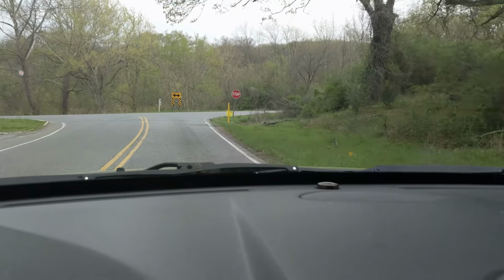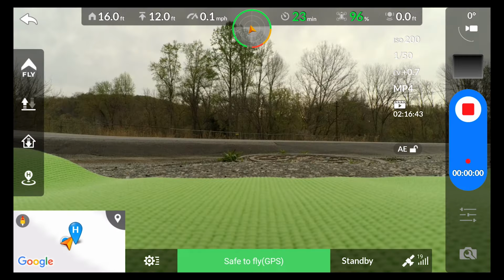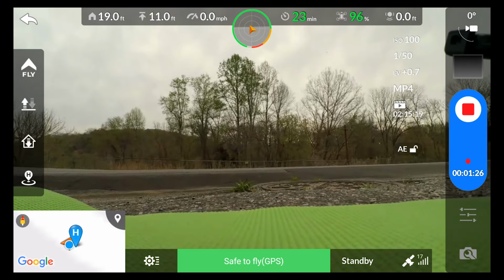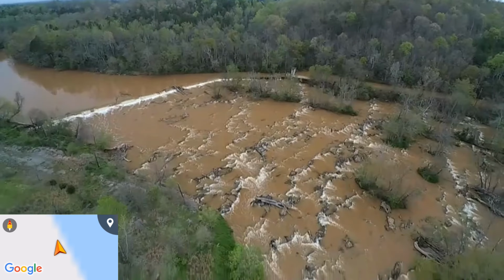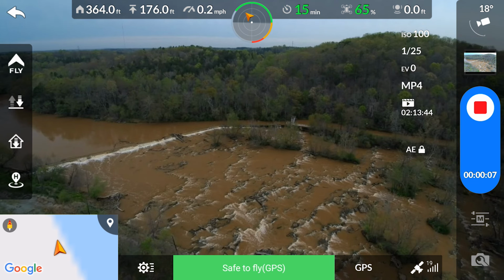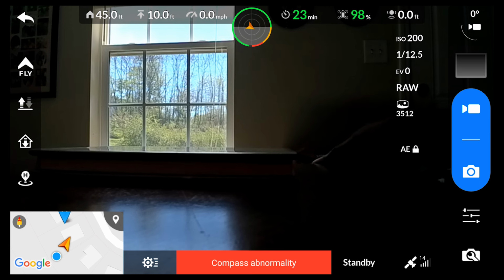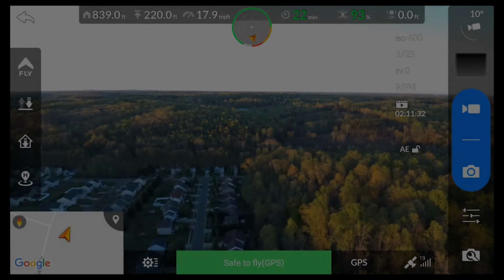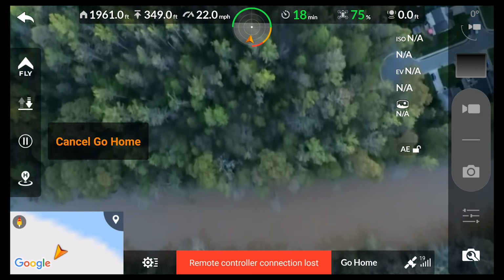How To Improve Your Drone Photography With ND Filters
The folks at Polar Pro sent me some lens filters to test. Find filters for your drone model on Amazon or even on the Polar Pro site.  ND filters can help improve your drone photography and video.

No edits were done on the test footage and photos. Those will come later.

My drone

Cameras used:
Google Pixel XL
Canon T5i